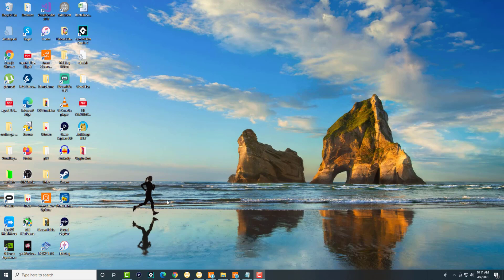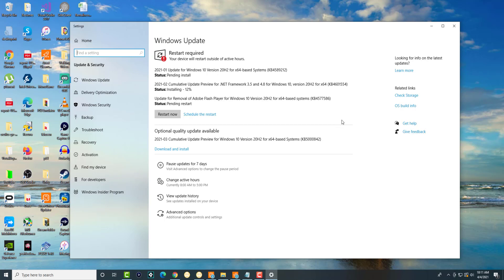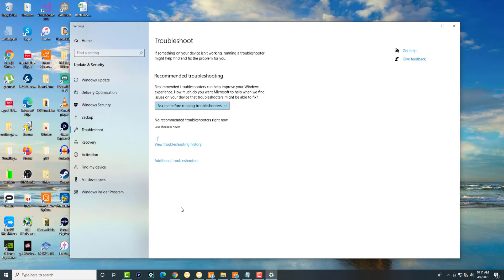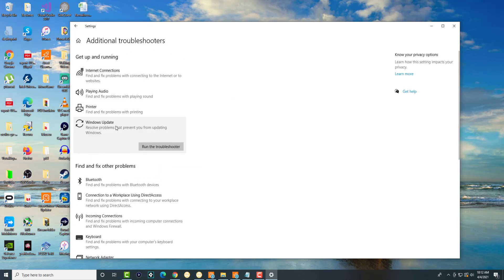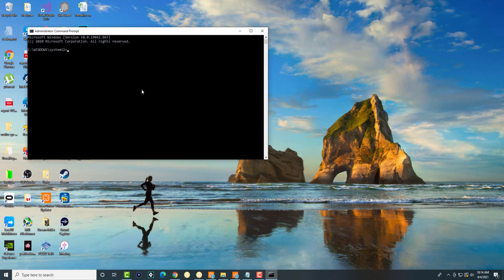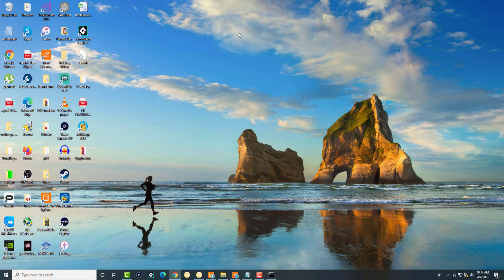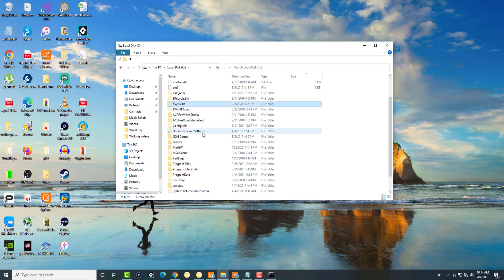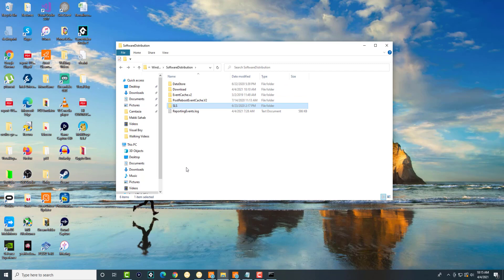How To Fix “The System Cannot find the File Specified” Error in 2021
In This Video, I Will Show You How To Fix “The System Cannot find the File Specified” Error in 2021